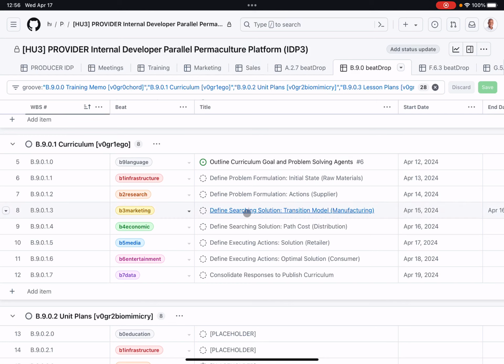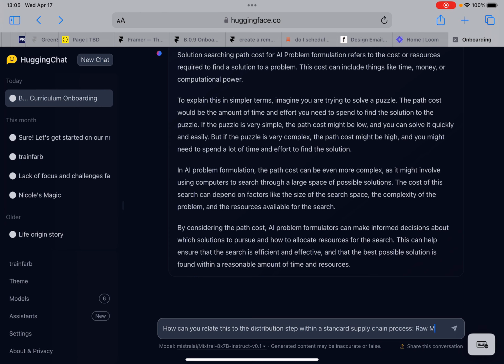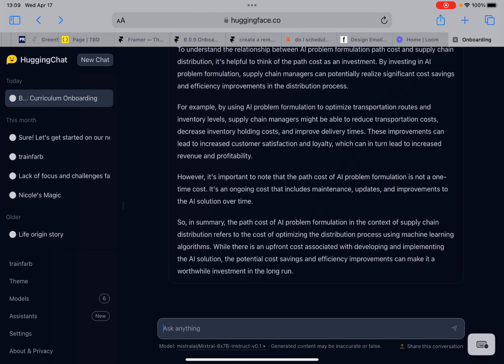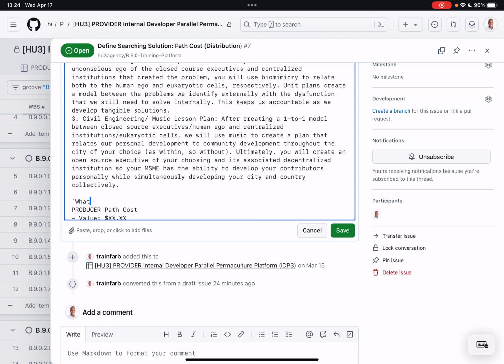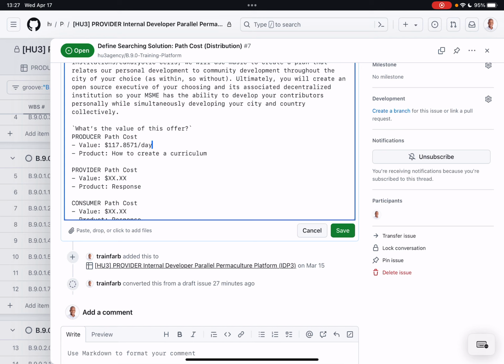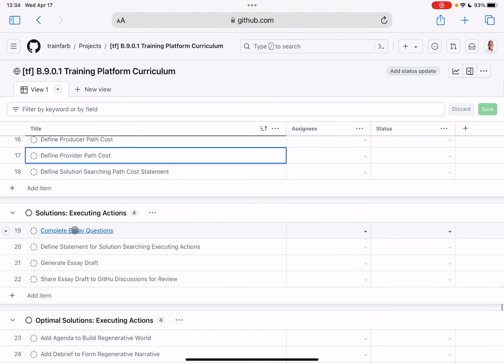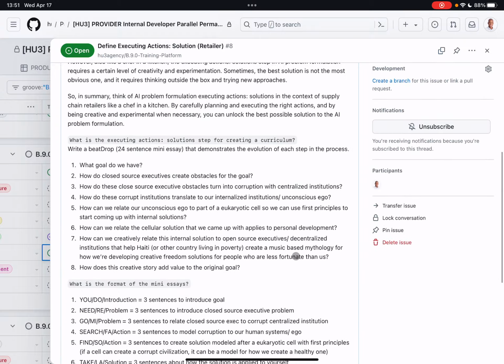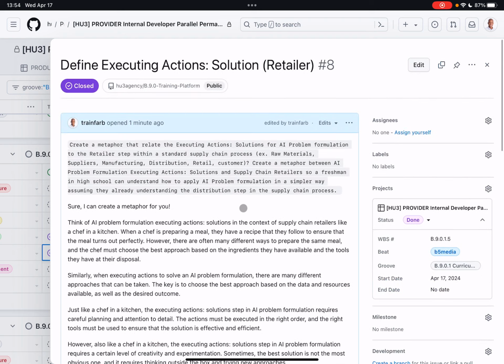Path Cost and Executive Actions: Solution for Platform Curriculum | B.9.0.1.4 & B.9.0.1.5